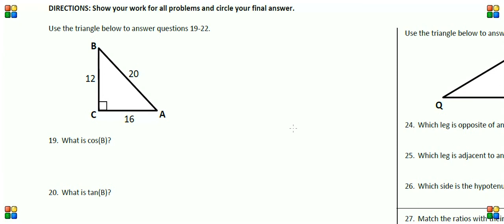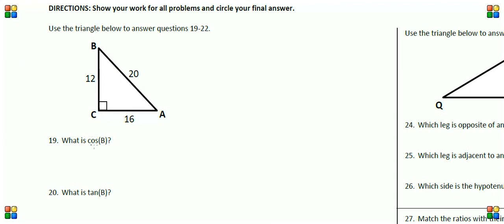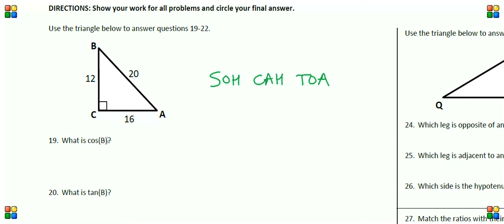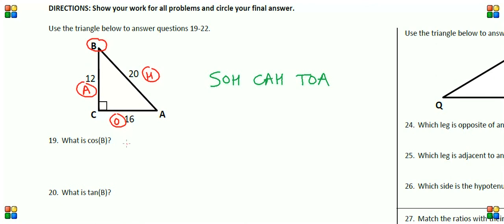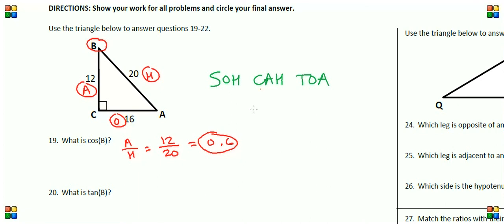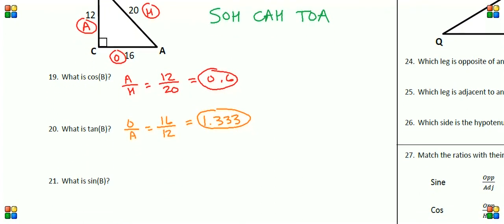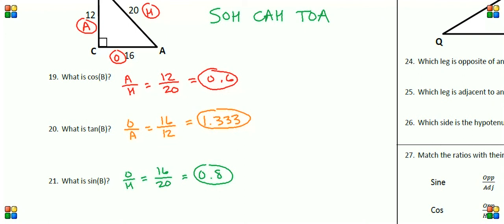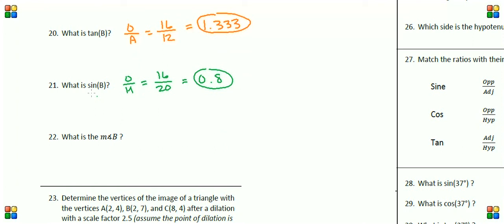G4 G6 Review Question 19 22